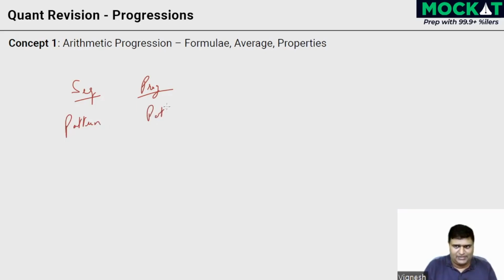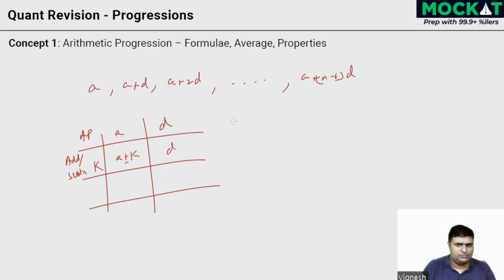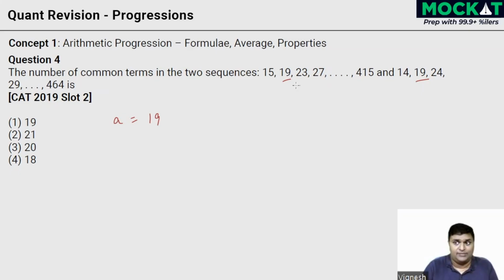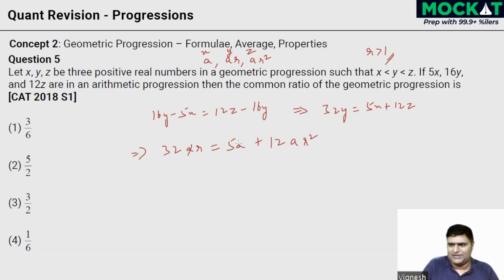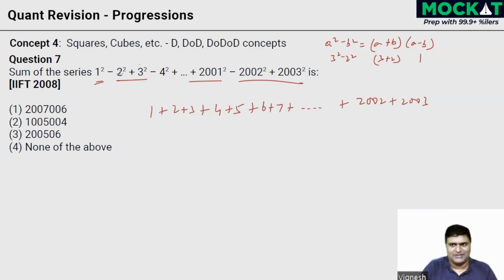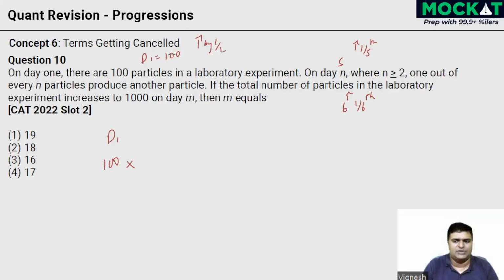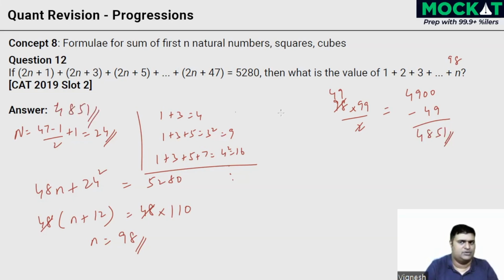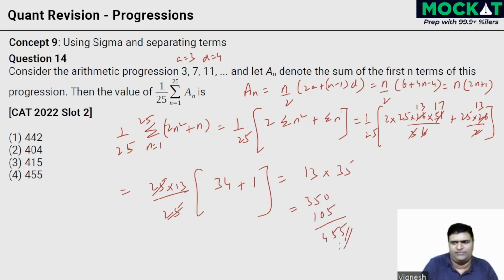Mockat's CAT Quant Marathon -Modern Math |Progressions| Concepts & PYQ by 99.99%iler Vignesh Sir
CAT Quant Full Concept Revision with Past CAT Questions by Quant 99.99%iler Vignesh (Mockat) - Modern Math (Progressions)

for Videos, Author's PoV, Quant Speed Concepts, Mocks

Join Mockat's CAT Prep Communities!
Get the latest CAT-related info, prep materials, and daily updates by joining our groups 👇